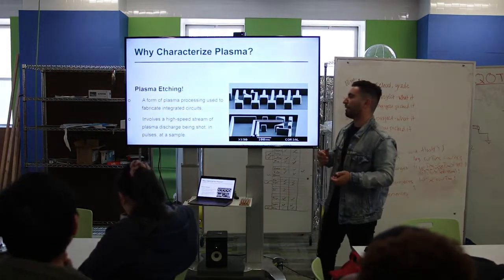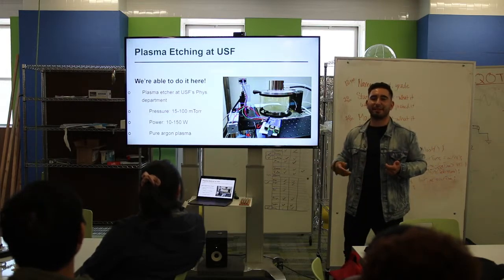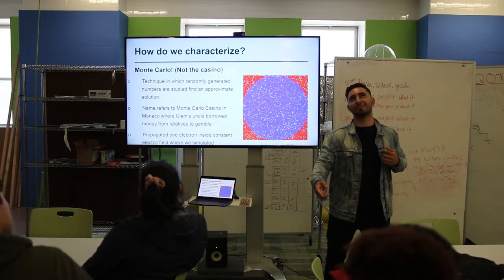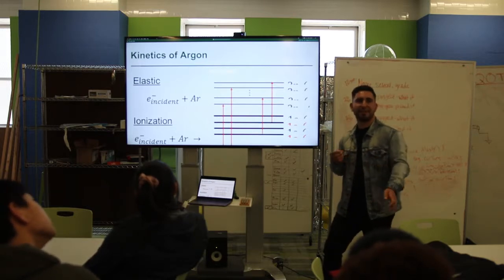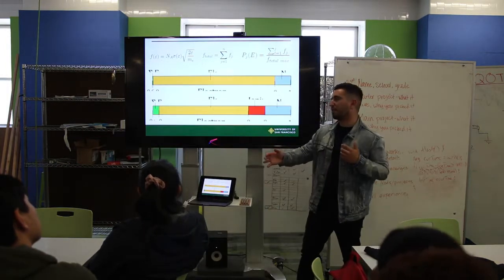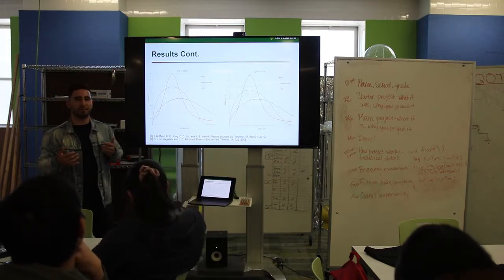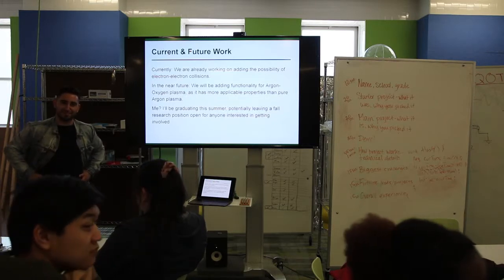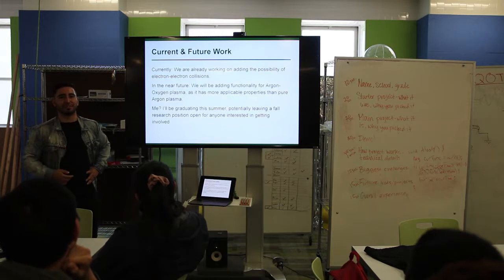BlueStamp SF 2019 Guest Speaker - Ivan - Plasma and his history including BlueStamp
Ivan visited BlueStamp SF and talked to us about his work using plasma. He also discussed his personal history, both with having gone to BlueStamp as a student, and career aspects -- like how an education can be helpful even when you end up in a different field from his studies like he did.